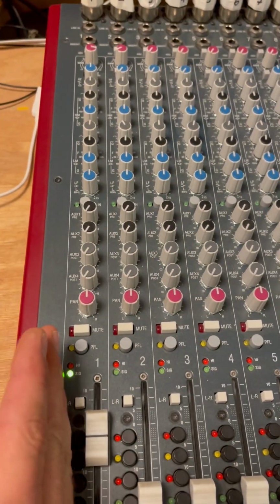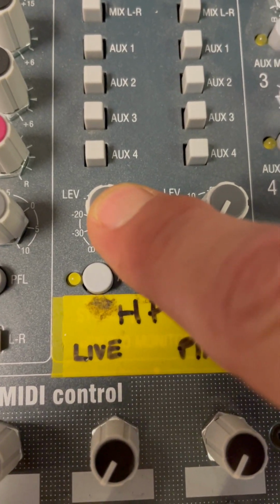4 Performer Communication Mic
A short tutorial video on setting up communication with the performer/live room